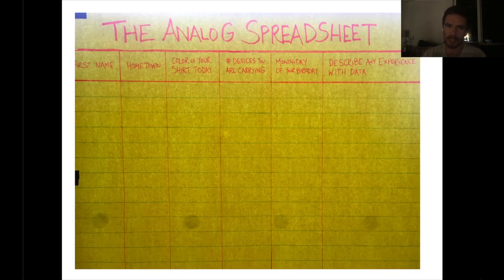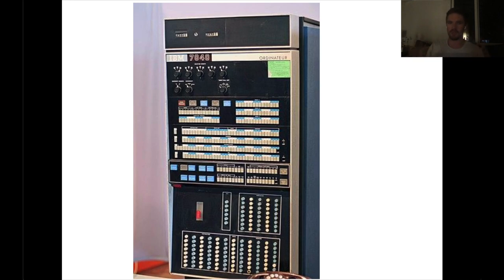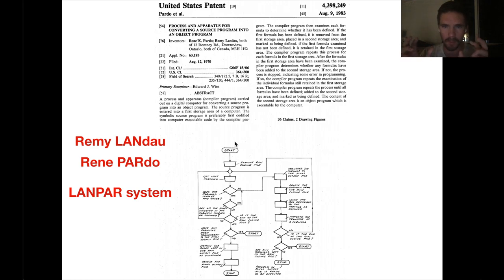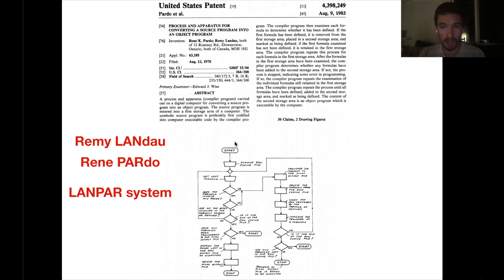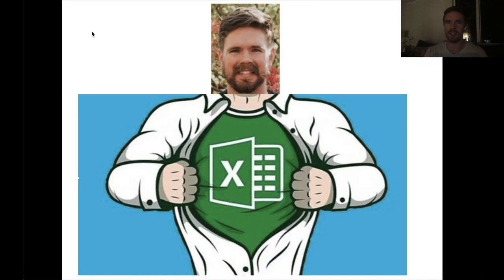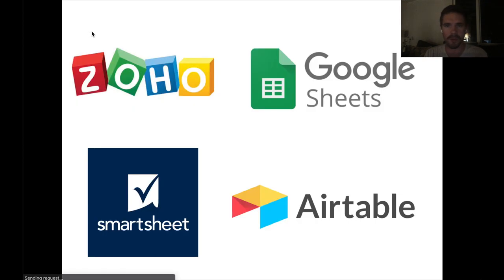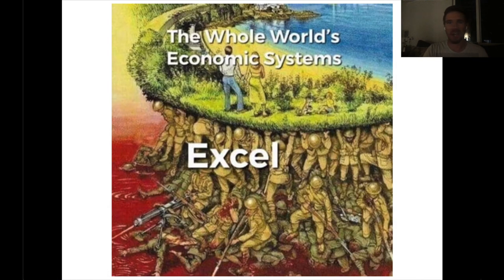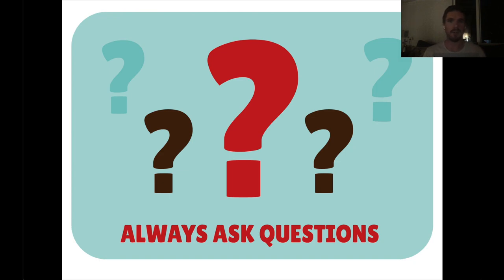Forward Referencing Calculations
Execution used to be limited by grit, then technology allowed leverage. Tech literacy has still been the hurdle to jump until the recent Generative Pre-trained Transformer via chat concept (Chat-GPT.) Starting by discussing how much we should be appreciating what excel means and what life was like before.